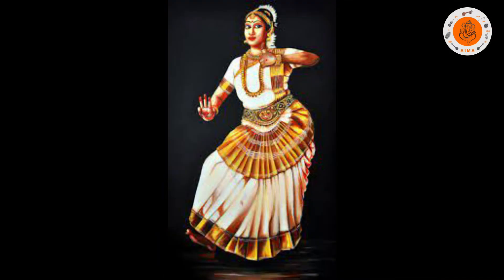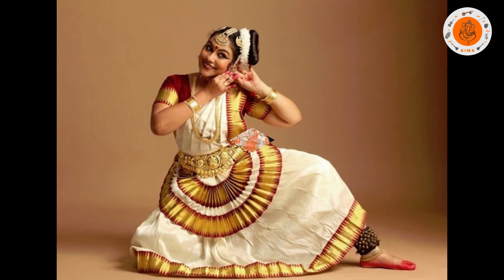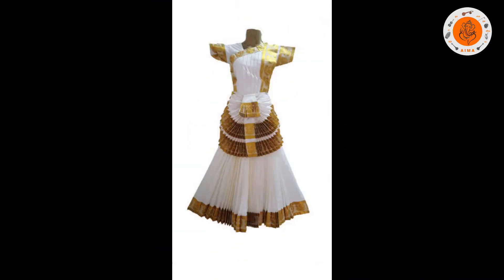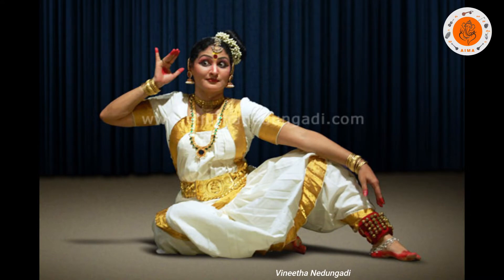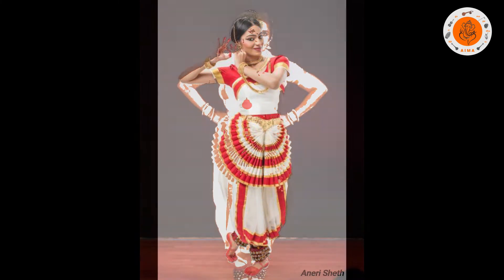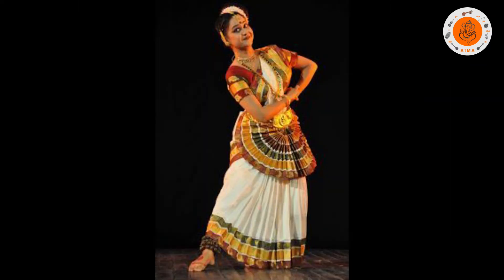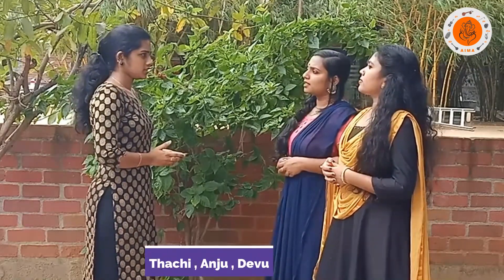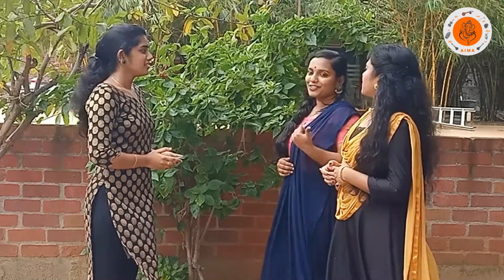TVG AIMA | Culture Bytes - 03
Culture Bytes
Know a little more than you thought you knew!

Dr TVG's Academy of Indian Music & Arts

The Versatile Genius (TVG) PadmaBhushan Dr TV Gopalakrishnan...